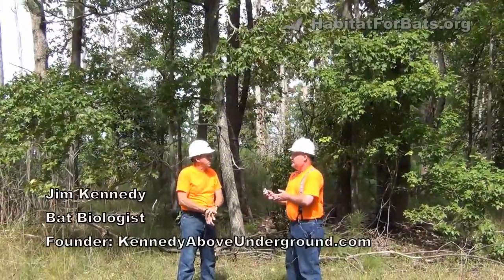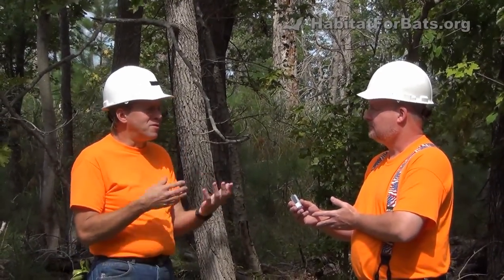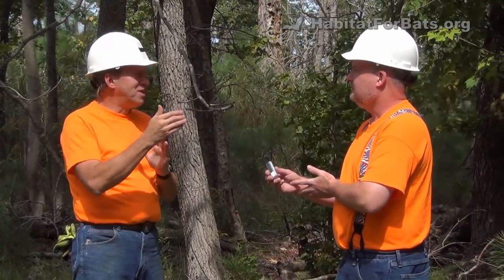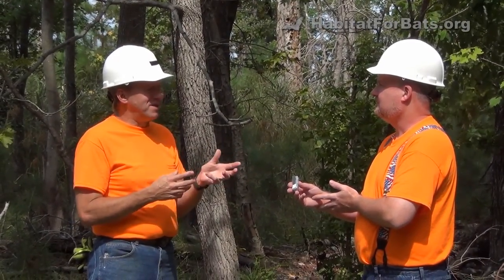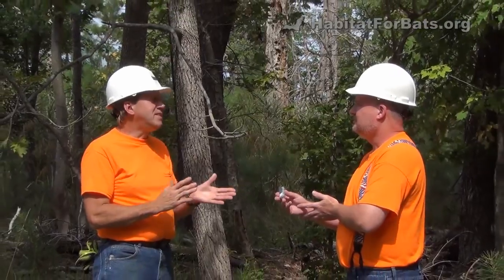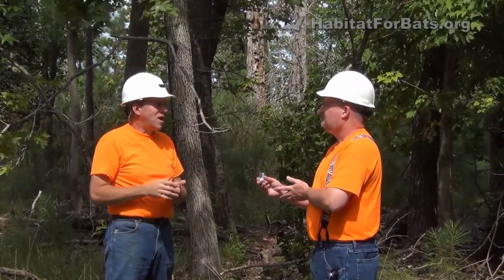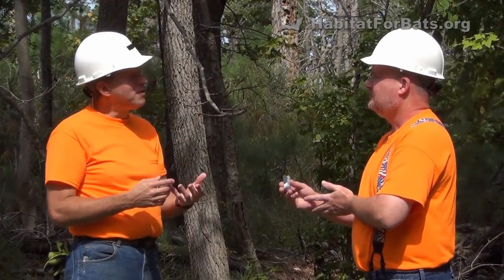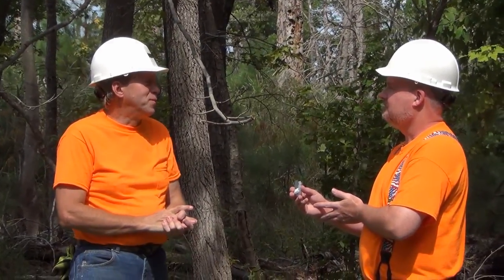How Should I Maintain My Bat House - with Jim Kennedy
We asked Jim Kennedy, a bat biologist, a question we often get, "Do I need to do anything with my bat house after I install it?".  The answer is yes, but maintenance is very minimal. It consists of a visual inspection about twice per year, cleaning out the inside of the bat house during the winter which can be done with a long stick of 1/2" PVC pipe.  All you want to do is make sure dirt dobbers and wasp nests are cleared away so the capacity of the bat house is not reduced. During inspection, if you notice any severe weathering or gaps opening up on the seams, it's time to re-paint your bat house.